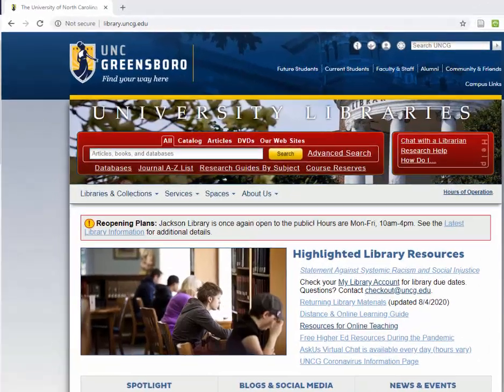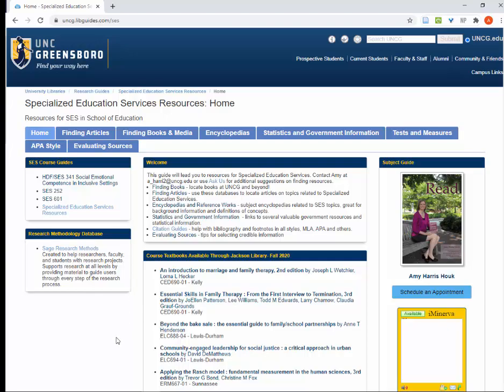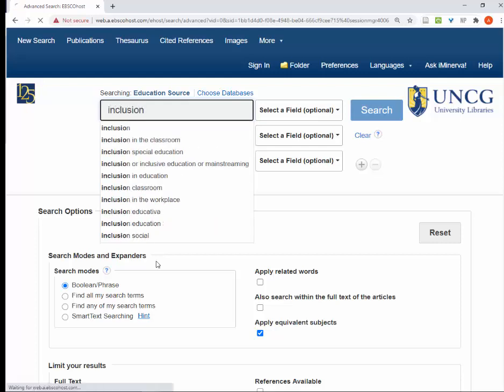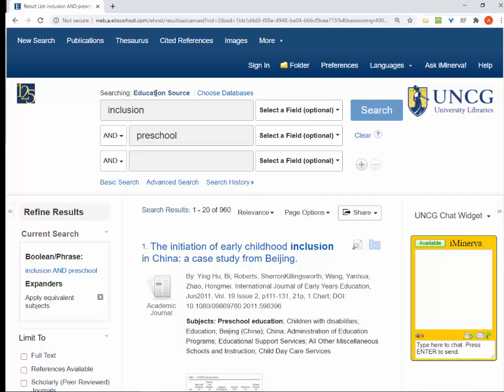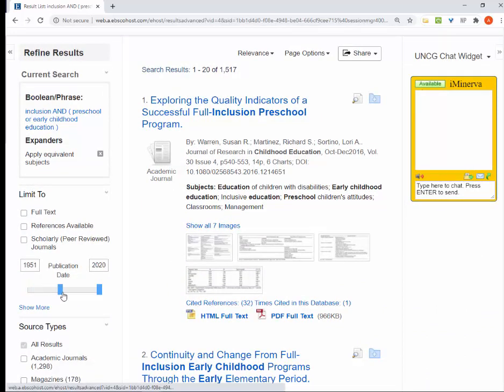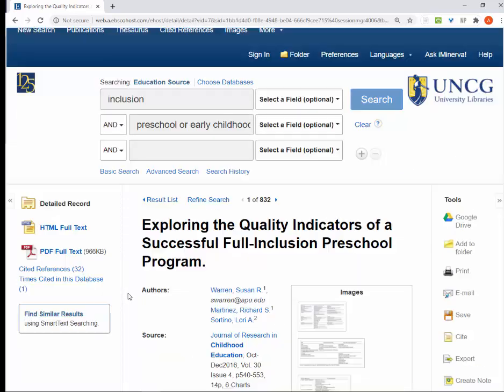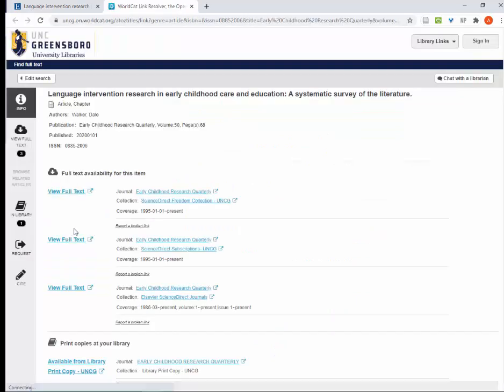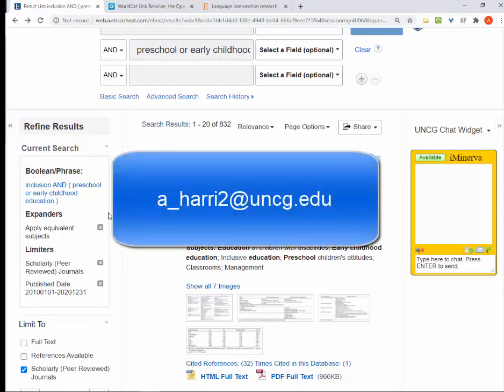Finding an Article for SES